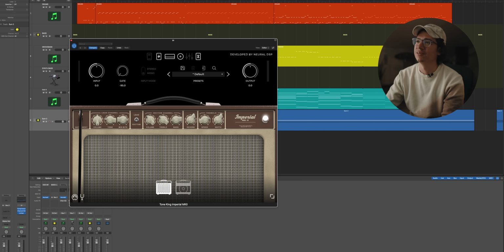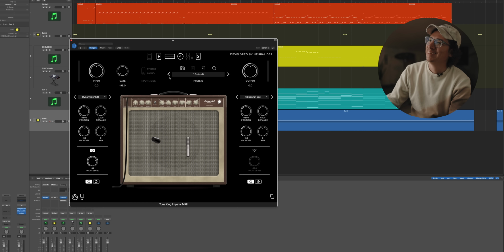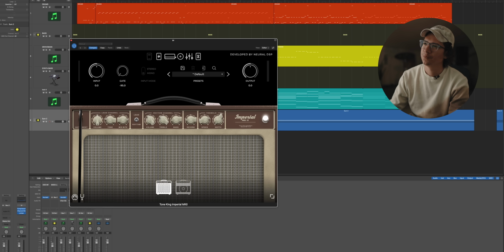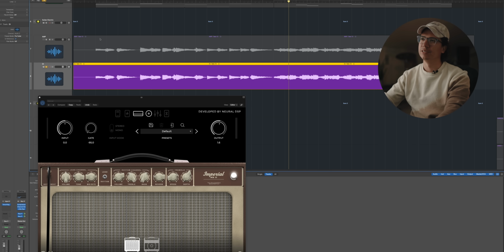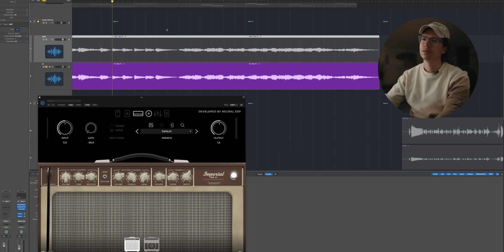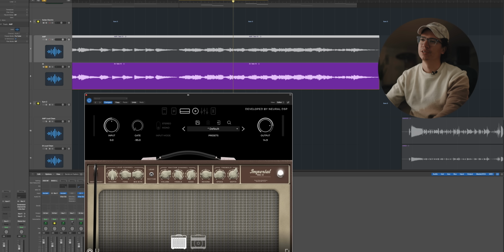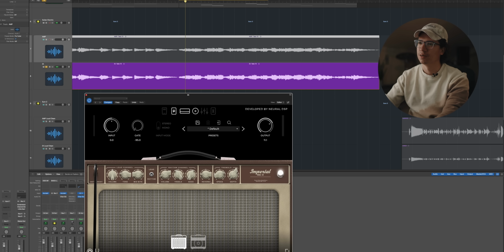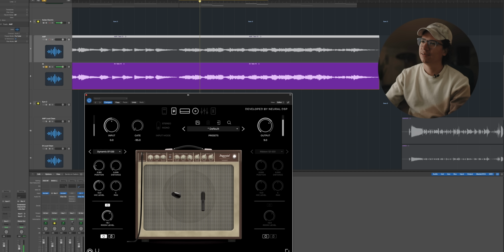Neural DSP Tone King Plug-In vs Real Vintage Amp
Can a plug-in compete with a vintage amp?

0:00 Intro
0:55 NDSP Tone King First Look
3:27 Amp Set-Up
4:50 Demo Song
5:47 Isolated Audio Compared
9:33 Tone King Walkthrough
15:19 Comparison Set Up
16:24 Cleanish Tone Comparison
17:22 Amp Breakup Tone Comparison
18:21 Spring Reverb Comparison